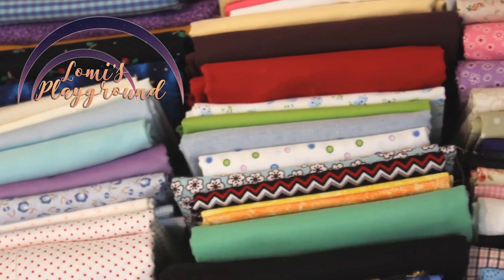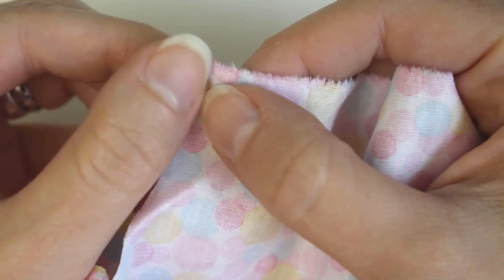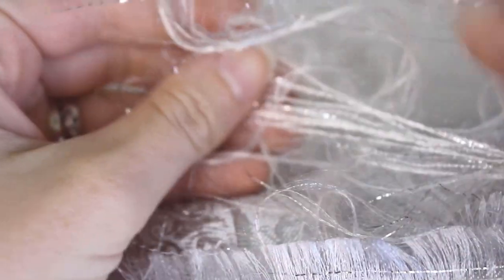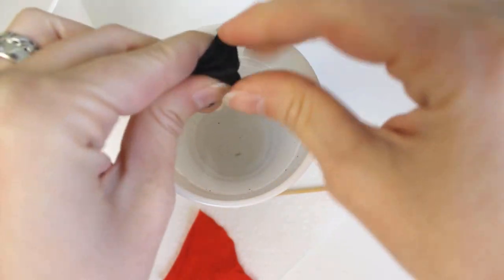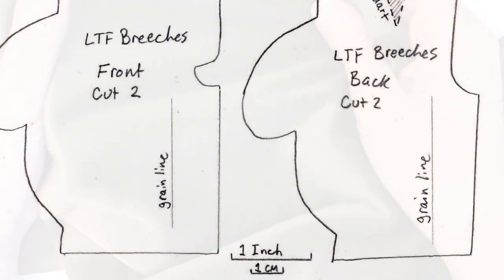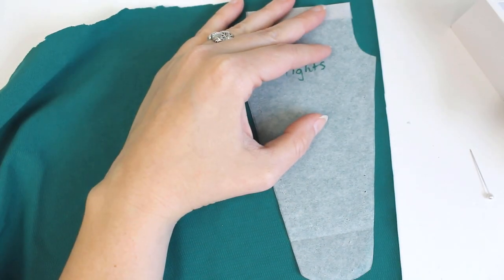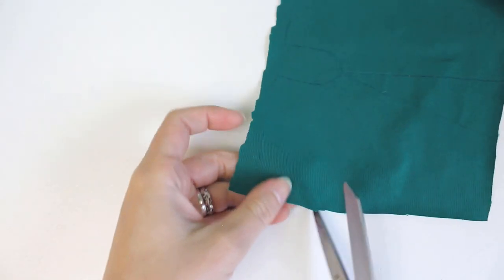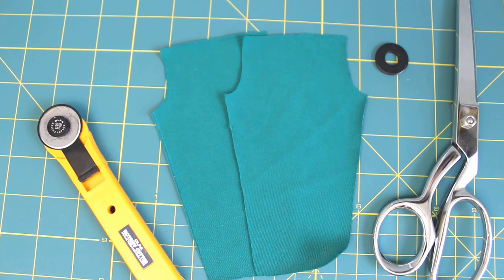Sewing Basics: Introduction to fabrics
Hello again!!
This week we're going back to basics again for those of you who are totally new to sewing. I'll spend a little bit in this video sharing some super basic information on the primary types of fabric, how to prepare your fabrics for storage and washing, how to test fabrics to make sure the dye won't bleed, and how to mark and cut patterns for your very first sewing project.

I had originally planned to include information on different fiber types, different types of thread, and a bit about cutting tools in this video, but it became wayyyy too long! So while this is enough to show you how to get started if you're totally new to working with fabric, we'll break this overview down into more specific and in-depth videos at some point in the future. :)